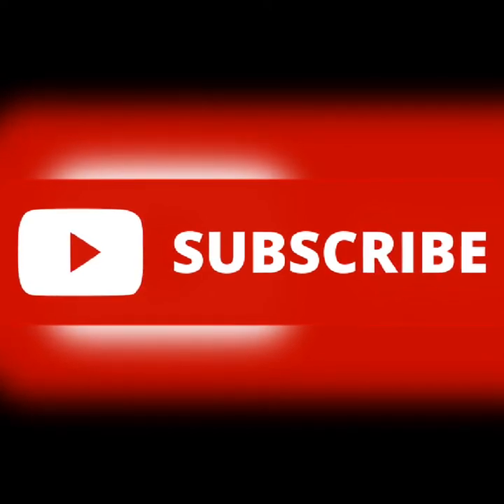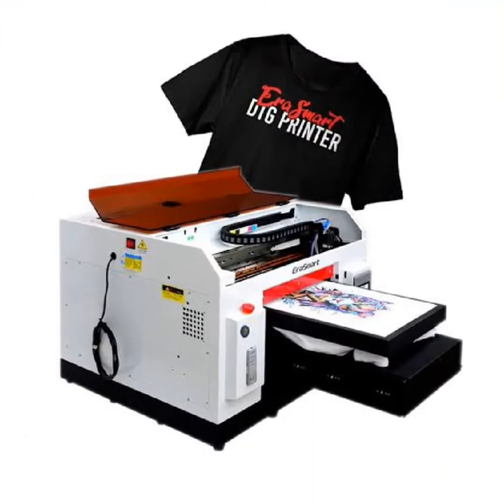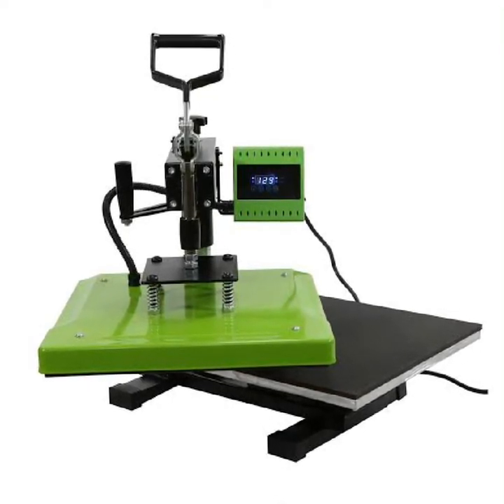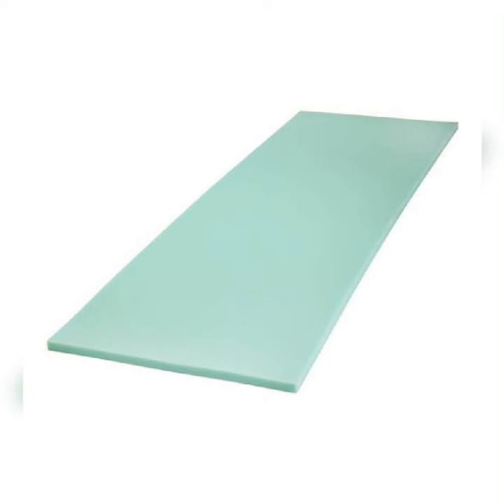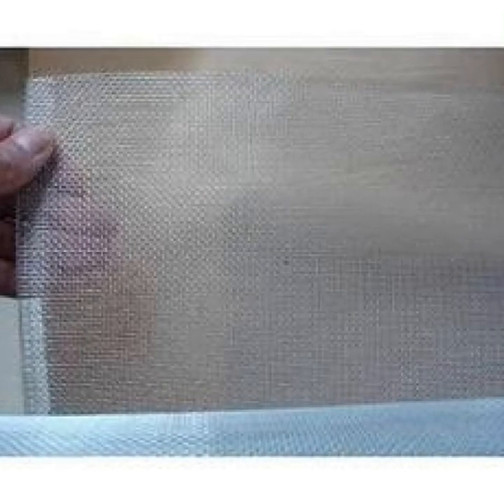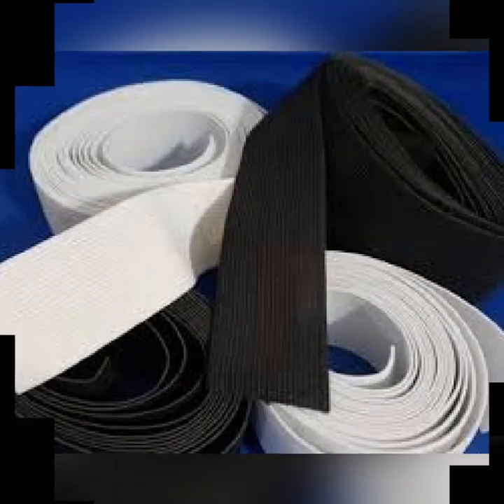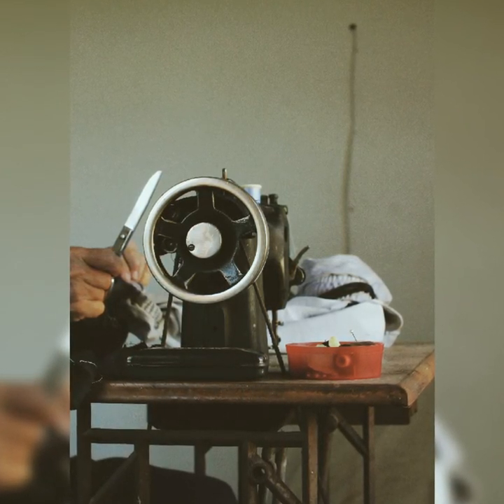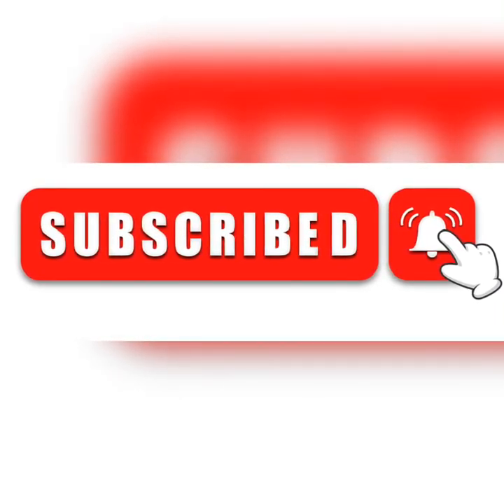Step by step: HOW TO WRITE NAMES ON AWOLOWO CAPS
This video shows how the name "Ola"was written on this cap. It is a picture story.

The design are called flex and flux design and fabric used are mostly velvet fabric.
Materials like one inch rubber, black linning, shoe gum, aluminum net and shoe cardboard were also used